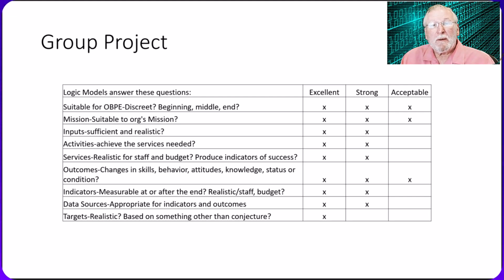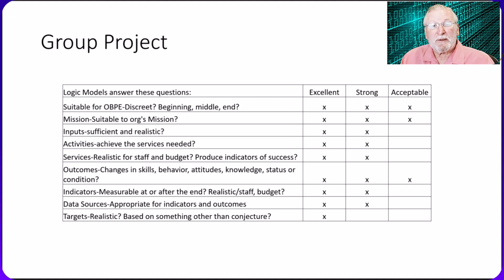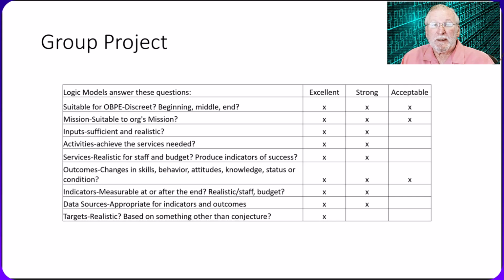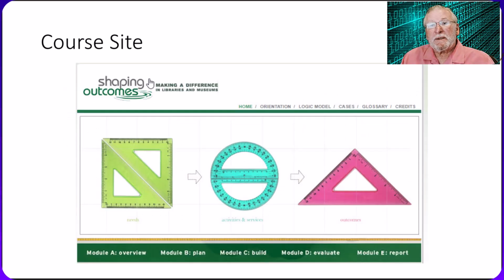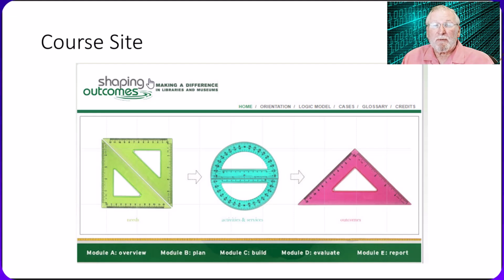LIS673 - Unit 09 -ShapingOutcomes